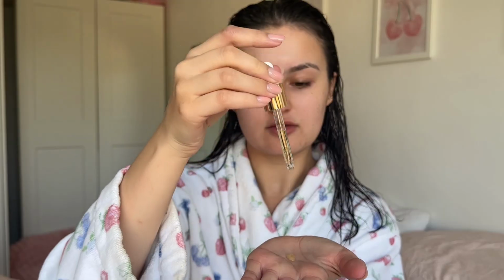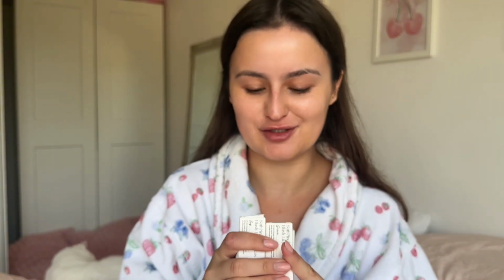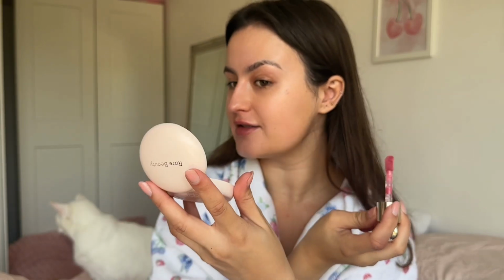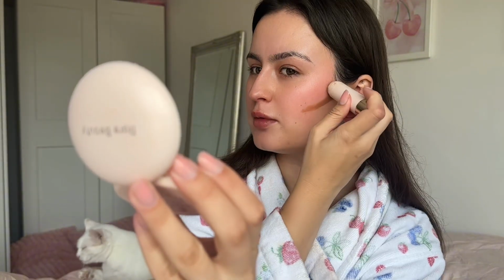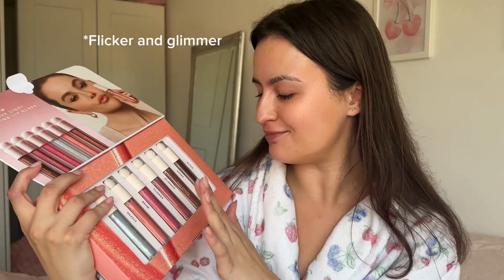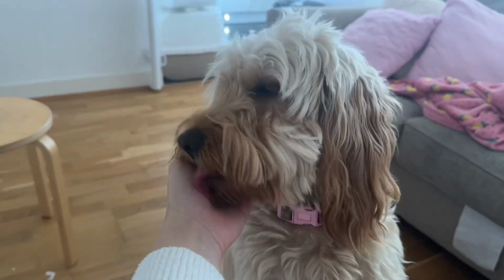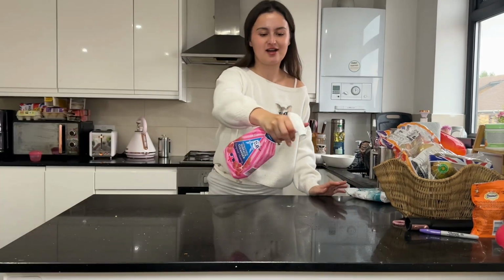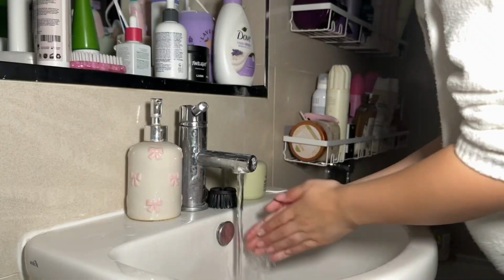Vanilla Everything Shower Routine✨GRWM + Low Porosity Hair Care Struggles & Rare Beauty Blush Review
A slow, cozy self-care day with me ✨ Today I’m indulging in a vanilla everything shower and chatting about my ongoing haircare struggles (low porosity, fine + oily hair girlies, I see you 🫶). I’m also sharing my first impressions of the new Rare Beauty blushes + lip luminizers, and of course a little cozy GRWM.

Light a candle, grab a blanket, and let’s spend some slow time together 🌸☁️

✨ Chapters:
0:00 – Cozy intro
0:59– Vanilla everything shower routine
1:33 – Haircare struggles (fine, oily, low porosity hair)
4:22 – GRWM chit chat
7:19 – Rare Beauty blush + lip luminizer first impressions
14:30 – A quick de clutter
15:32 - First Impressions of Arencia’s Cleanser

• vanilla everything shower routine
• cozy grwm 2025
• low porosity hair routine
• fine & oily hair care tips
• rare beauty blush review
• rare beauty lip luminizer swatches
• chatty grwm cozy aesthetic
• cozy self care routine vlog
• haircare struggles vlog
• cozy lifestyle vlog aesthetic
• vanilla shower aesthetic
• everything shower routine 2025